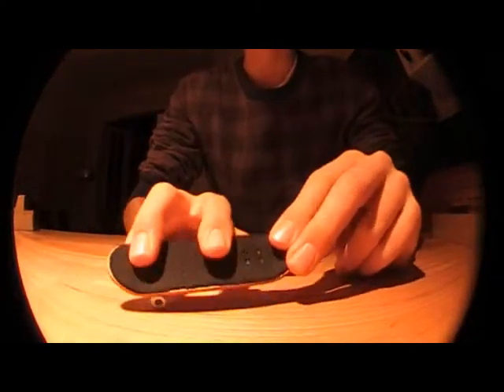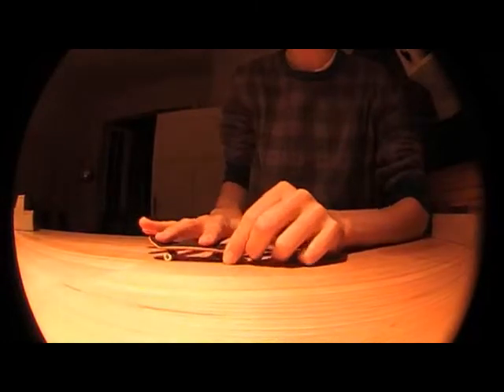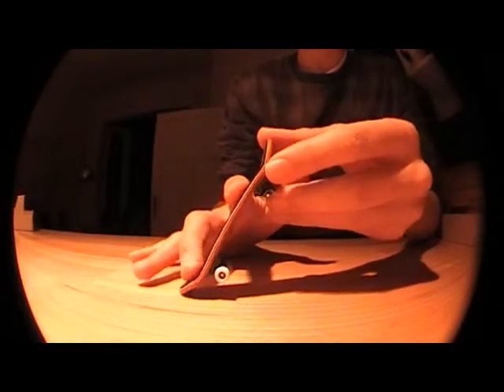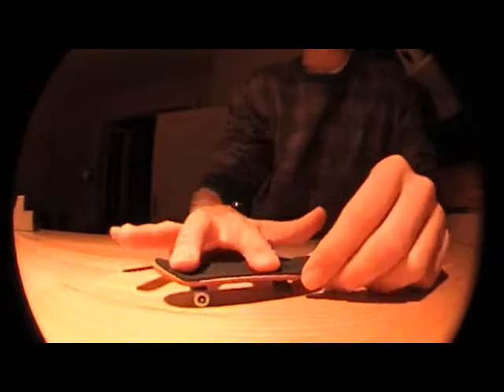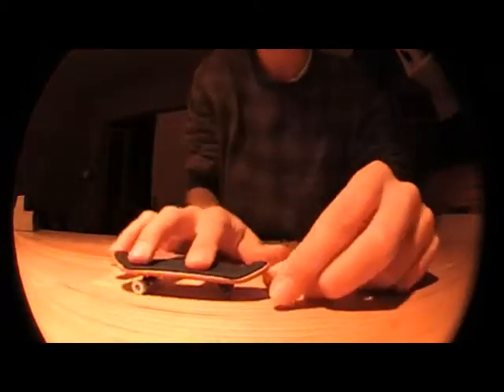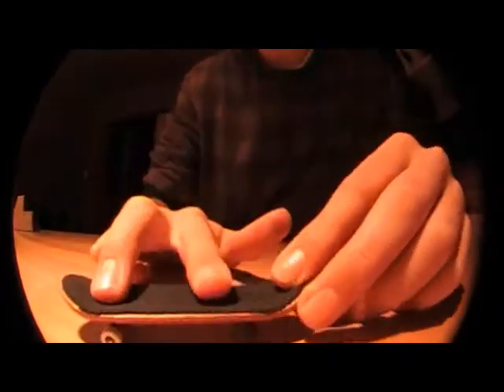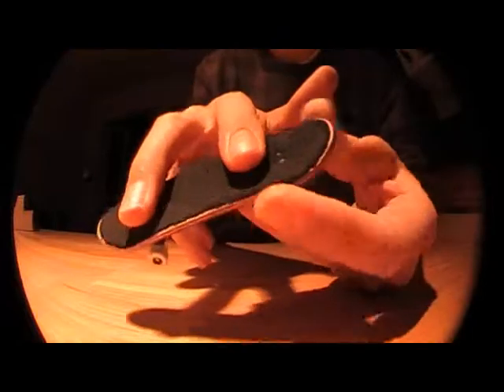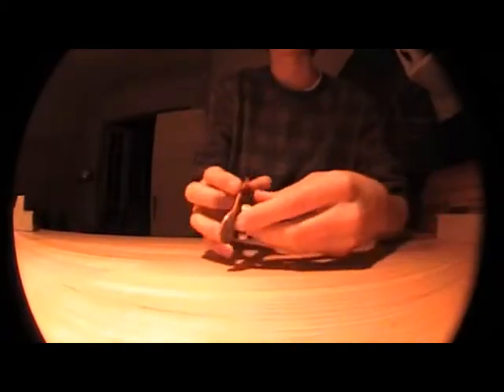Fingeboard Trick Tip Kickflip